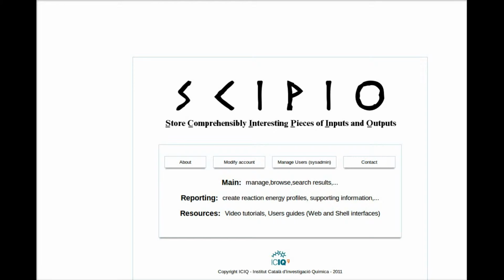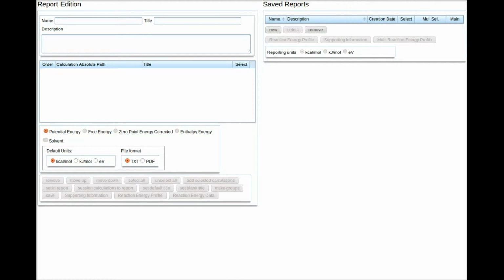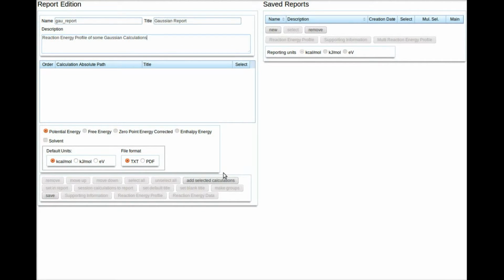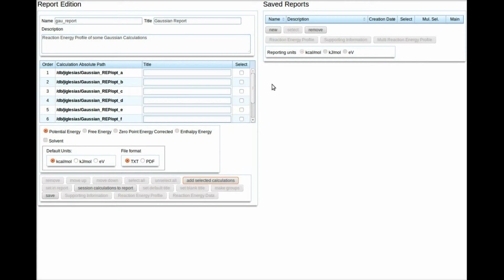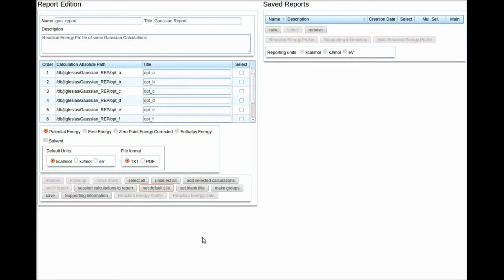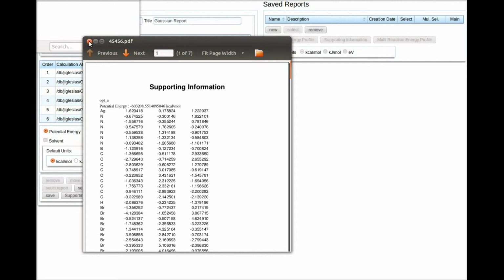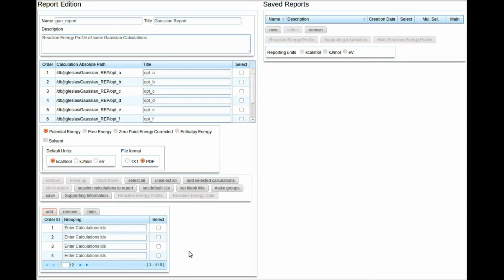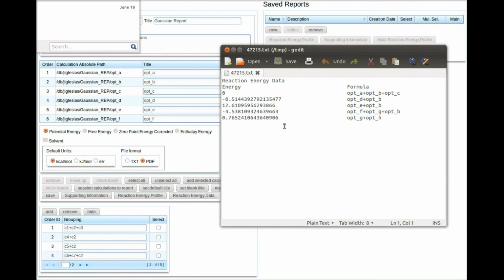9-Scipio-Reporting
Generation of a Reaction Energy Profile and the Supporting Information using the reporting tool of Scipio.